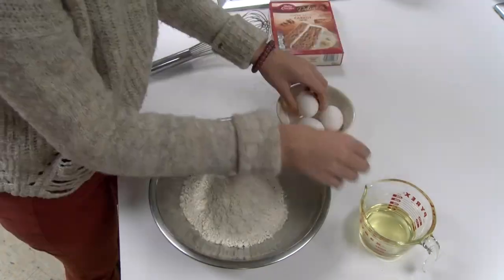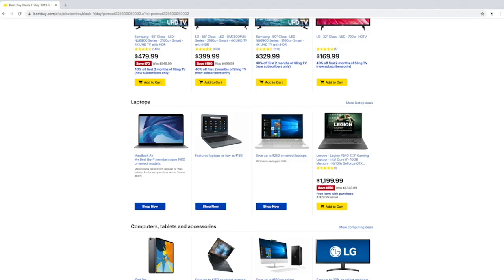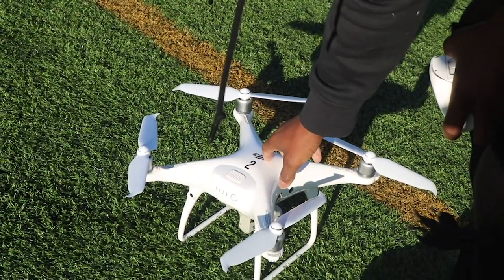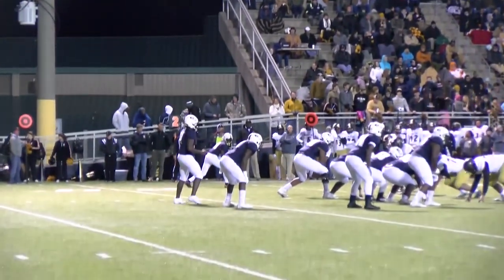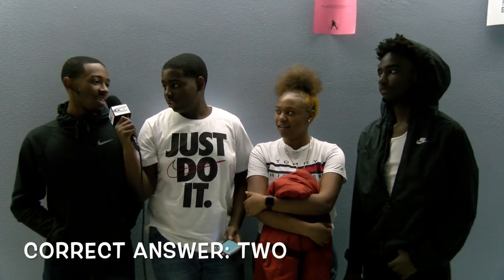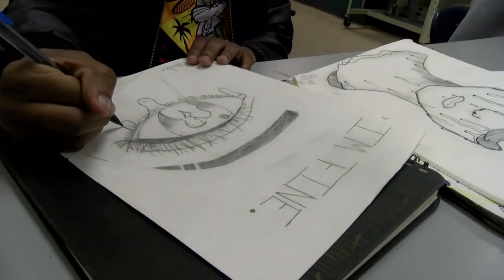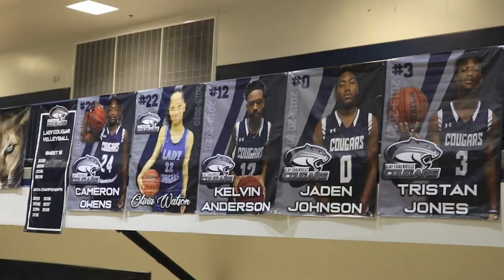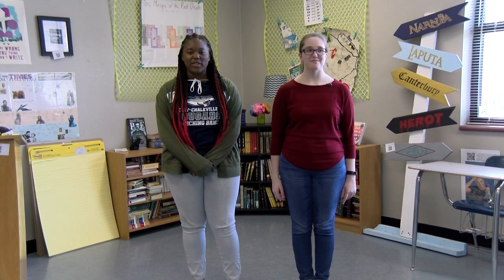Keeping Up with Clay-Chalkville: Episode 3.3 (Friday, November 22nd, 2019)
All videos were produced by students in the CCHS TV Production program.